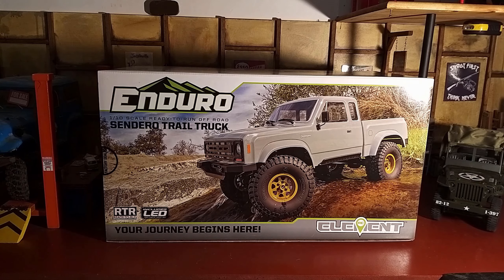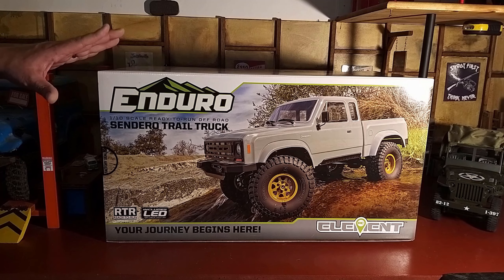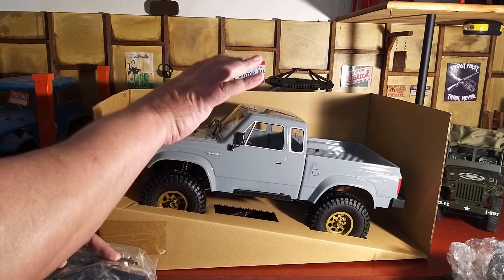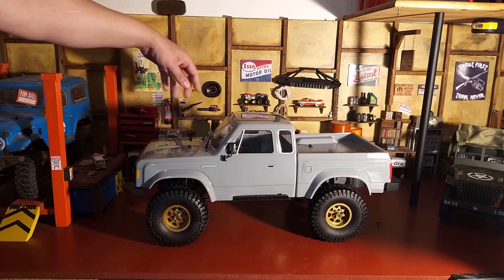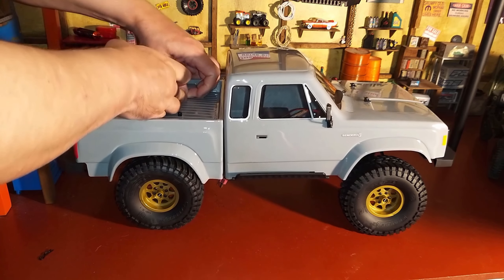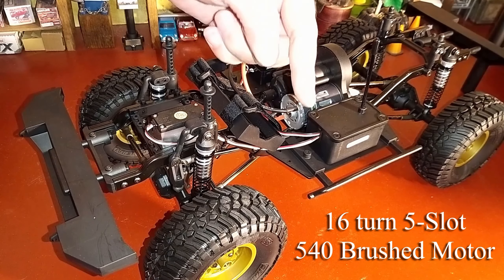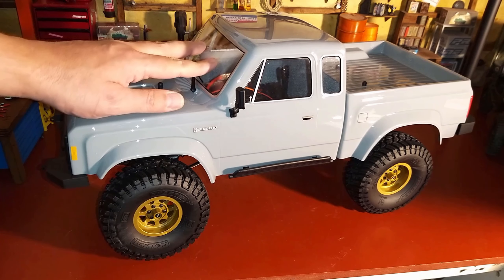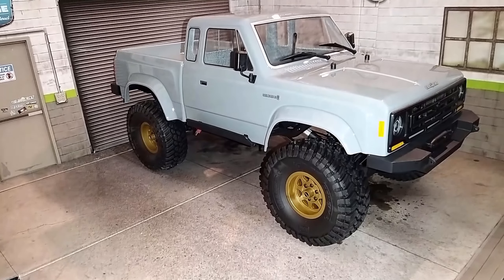Element RC Enduro Sendero - Unboxing & Overview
My new RC crawler, the element rc enduro sendero. Unboxing & overview